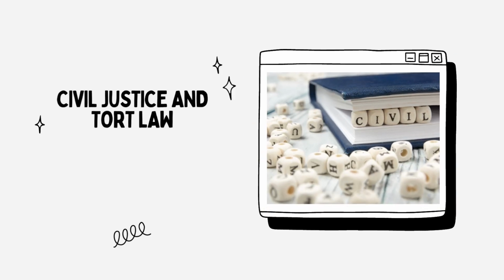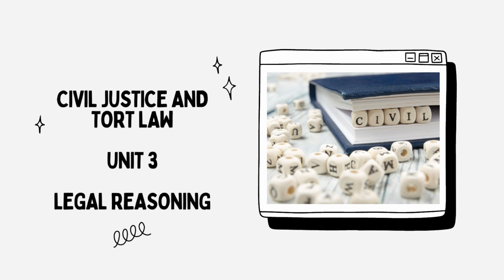Civil Justice and Tort Law Unit 3: Legal Reasoning